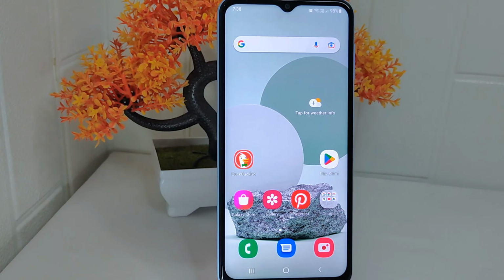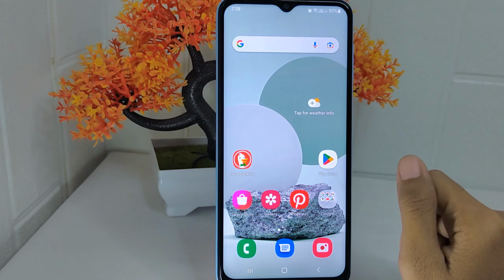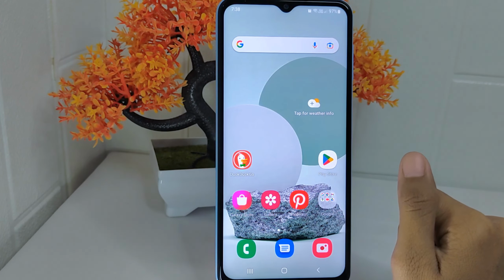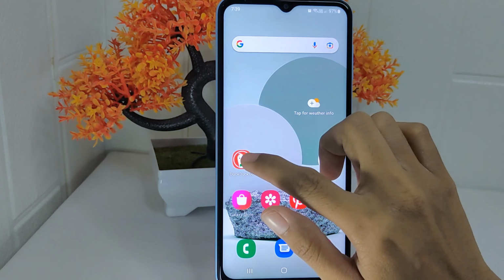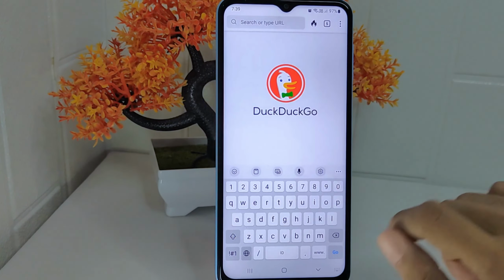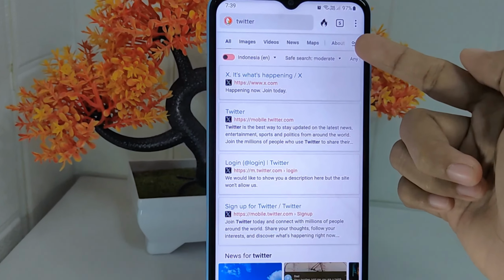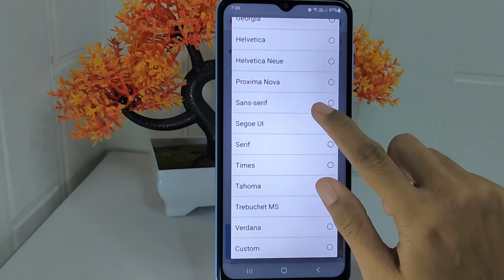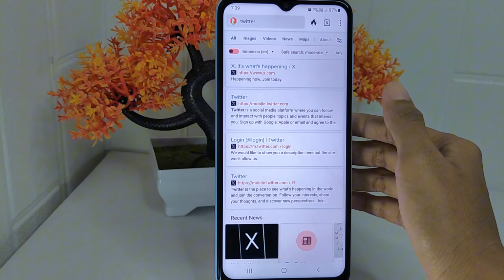How to Change Font Style in DuckduckGo app on android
This tutorial deals with search:
how to change font style in duckduckgo app
how to change font style in duckduckgo
how to change duckduckgo font style
duckduckgo font style
change duckduckgo font style.